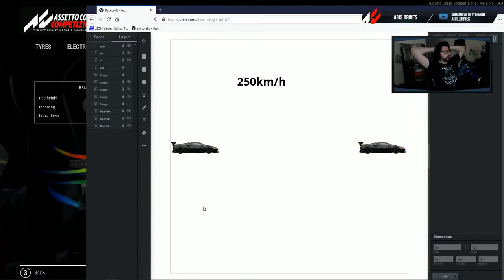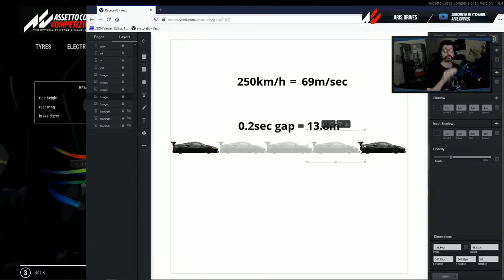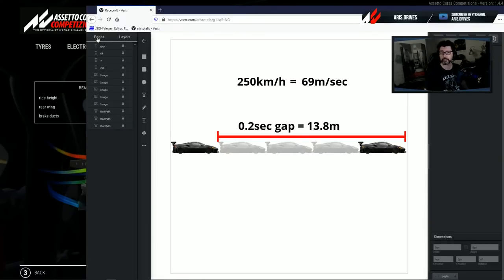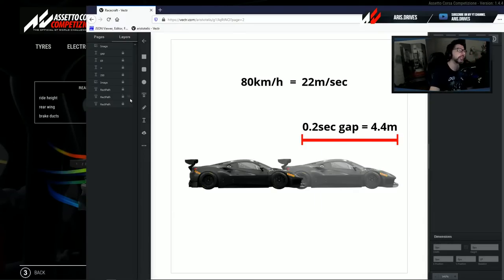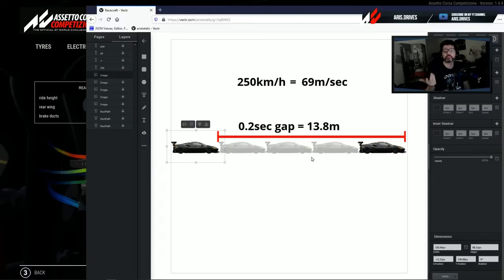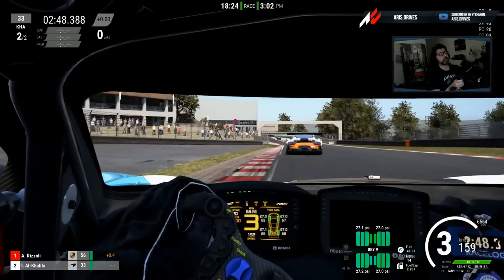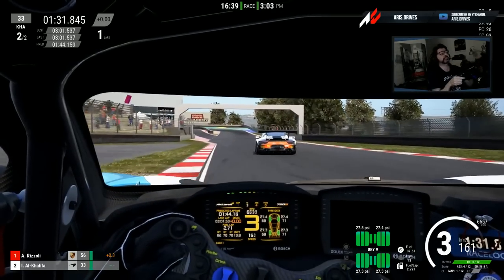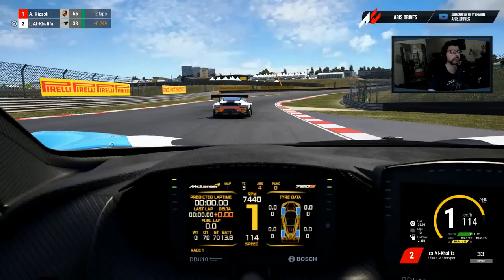TL;DW - How to follow a car in a race. Theory and examples.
Too Long ; Didn't Watch - A short cut from my long live stream.
You brake as hard as possible at your usual reference point, but you still hit the car in front. Unfortunately it's all your fault and here's why.
Theory and driving examples on why you need to start braking much sooner when you're following a car in front of you.

You can find all my setups and replays in the following shareable google drive folder:

Official Dev Blog subforum with tons of useful information about ACC.

Assetto Corsa Competizione on Steam!

Intercontinental GT Challenge DLC on Steam!